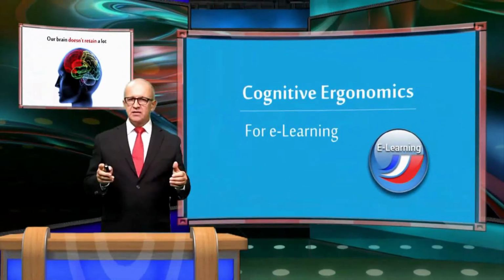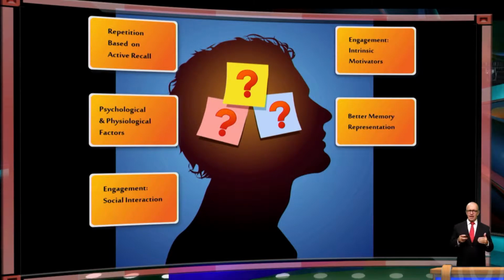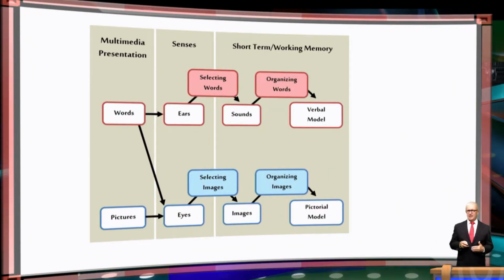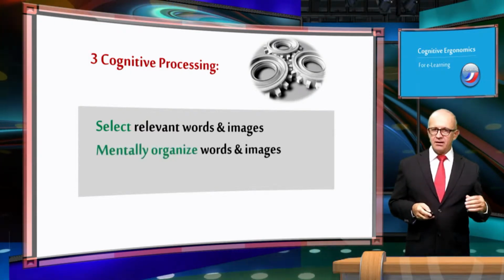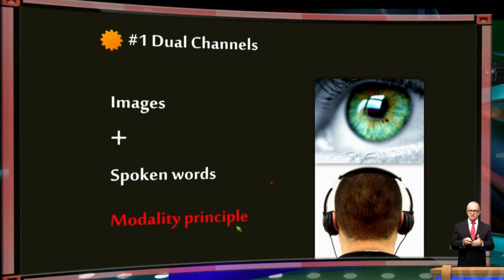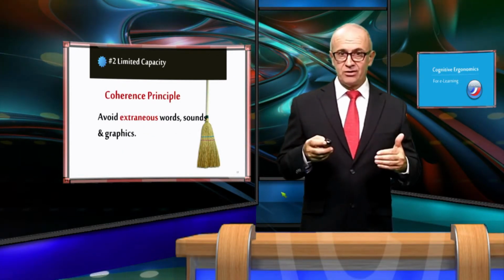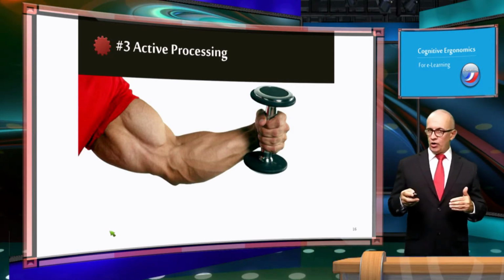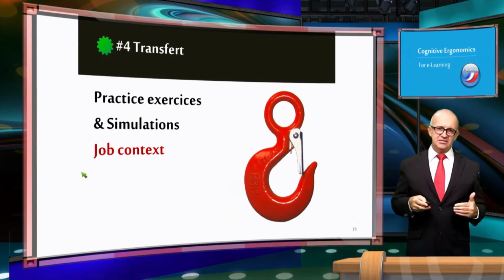12. Frederic DANEL_cognitive Ergonomics